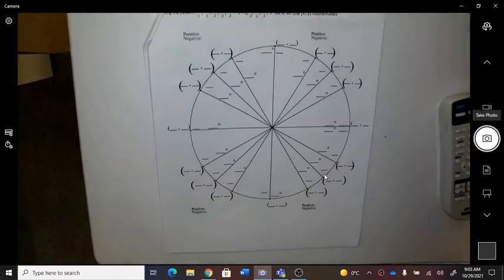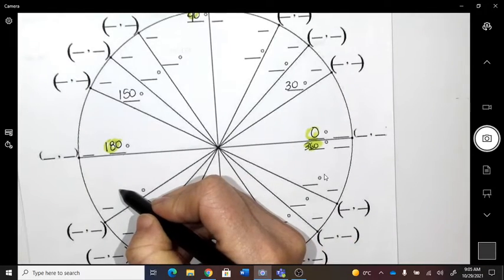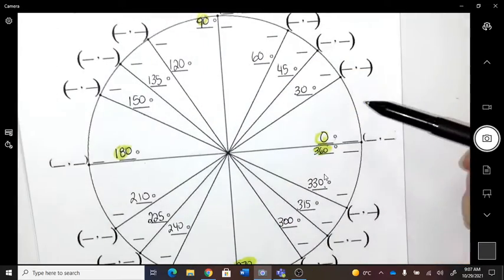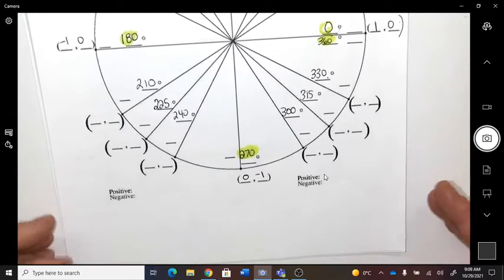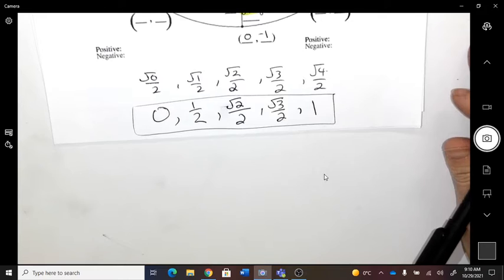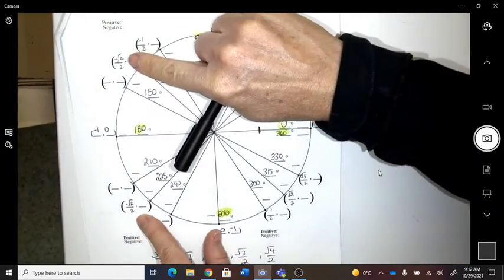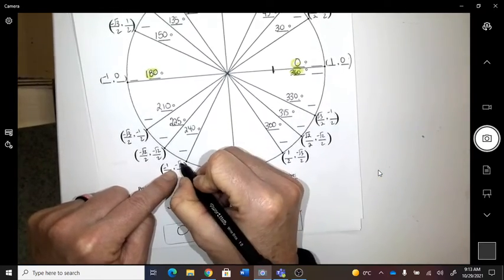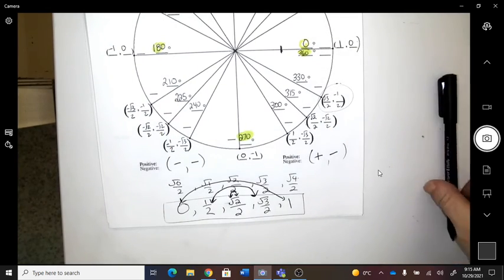developing a unit circle